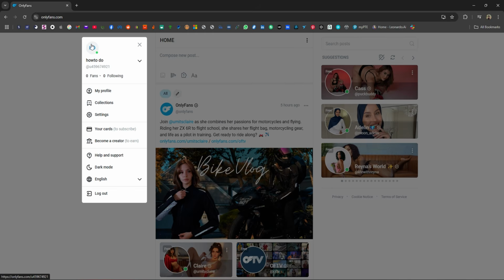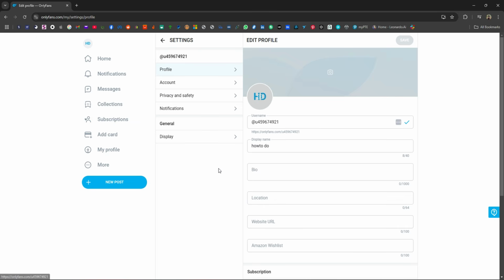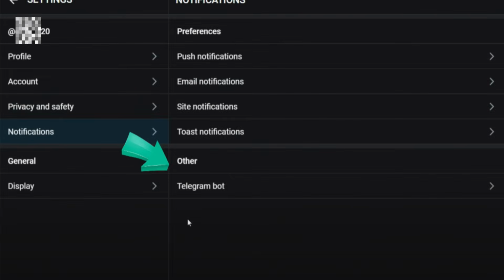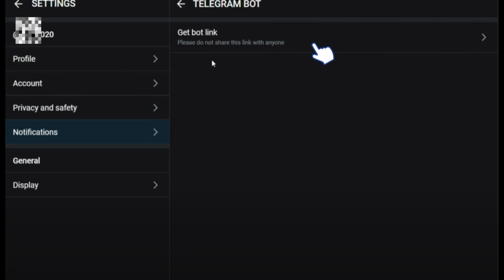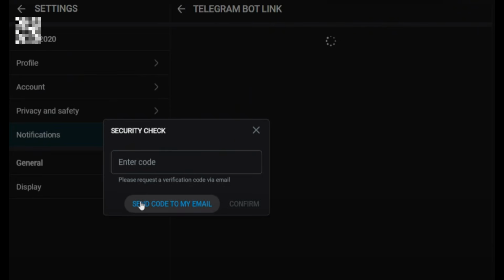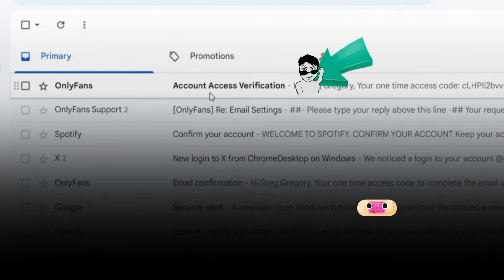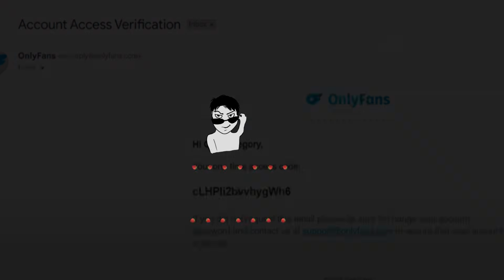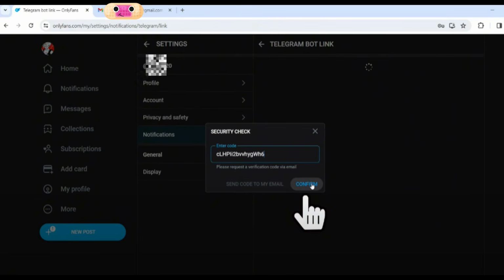How to Get OnlyFans Telegram Bot Link in 2025 (EASY METHOD)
NordVPN.

Discover the easiest way to get the OnlyFans Telegram bot link in 2025 and start managing your OnlyFans account with Telegram.